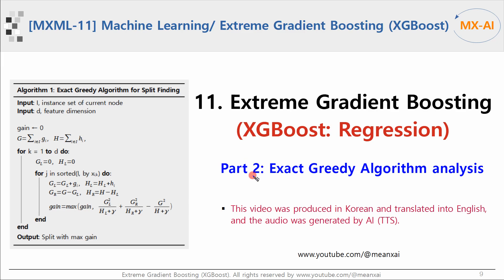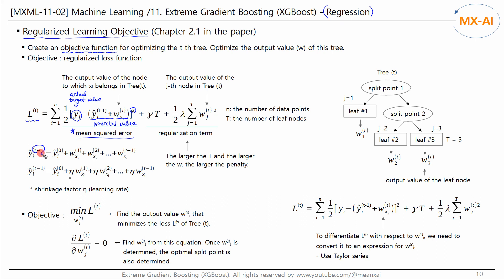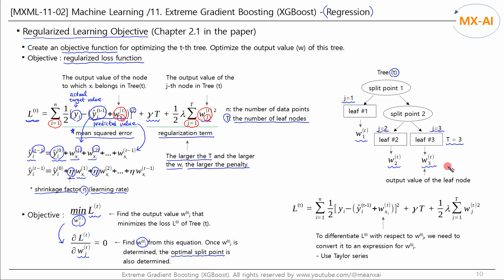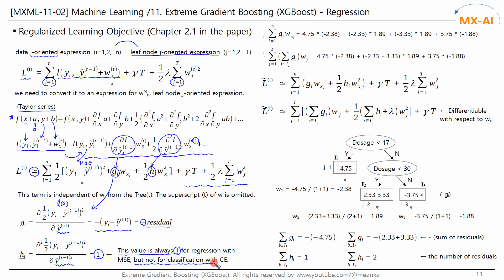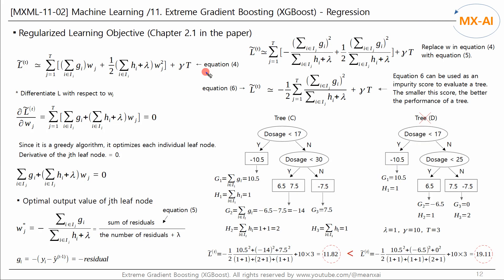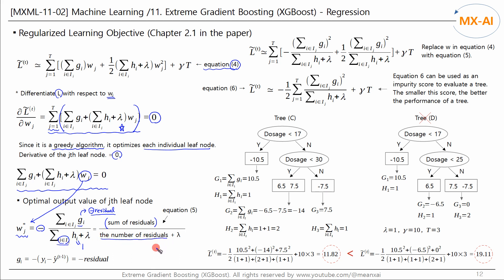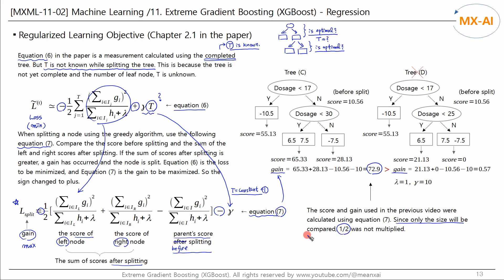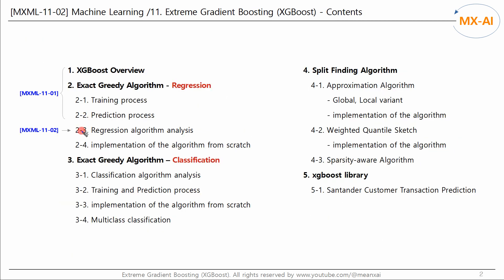[MXML-11-02] Extreme Gradient Boosting (XGBoost) [2/9] - Regression: Algorithm analysis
This is part 2 of a series on XGBoost.

In this video, we will analyze the XGBoost regression algorithm. Let's take a closer look at the Exact Greedy Algorithm for Split Finding presented in the paper.

In the last video, we looked at the training and the prediction process for XGBoost regression. In this video, we will analyze the algorithm for these processes in detail.

Let's take a quick look at what was presented in the paper. Section 2 of the paper introduces the basic algorithm of XGBoost. Section 2.1 introduces the Regularized Learning Objective, and Section 2.2 introduces the formulas used in the previous video. Equation 5 measures the output values of each leaf node in the tree used in the previous video. And the equation 7 is the formula for calculating the similarity score and the gain. And using these formulas, a standardized algorithm is presented.

In this video, we will analyze this algorithm in detail.